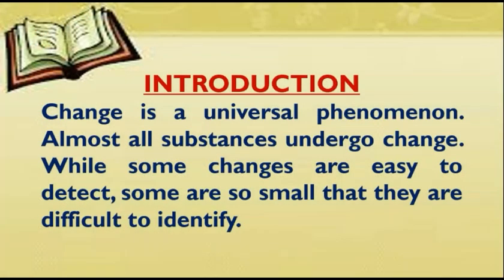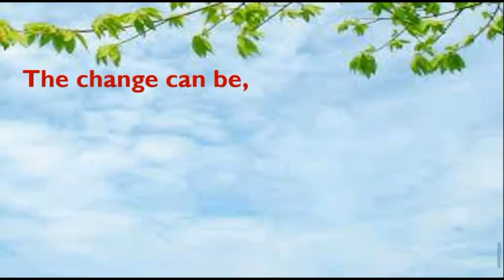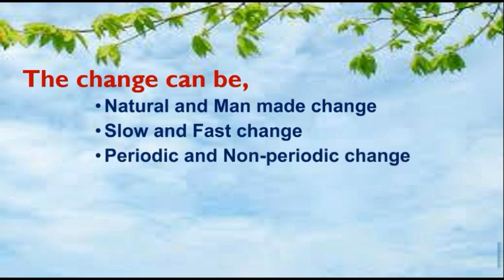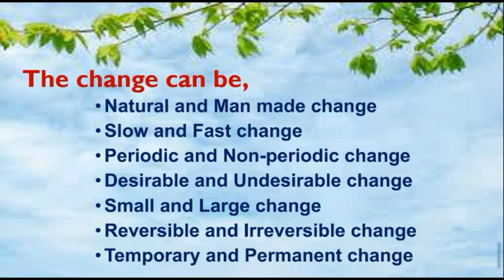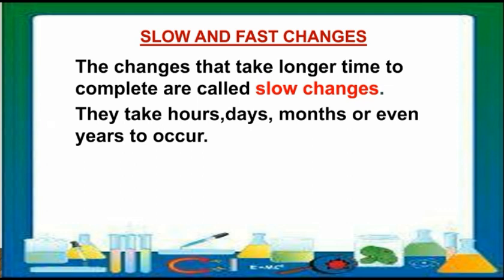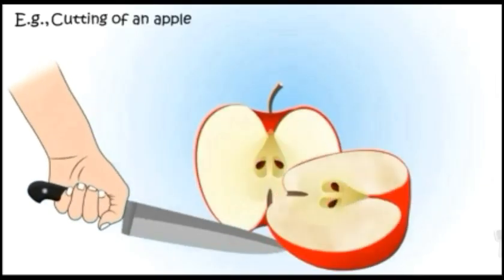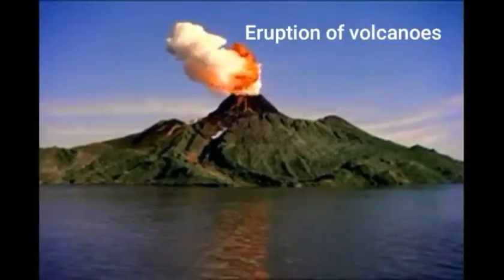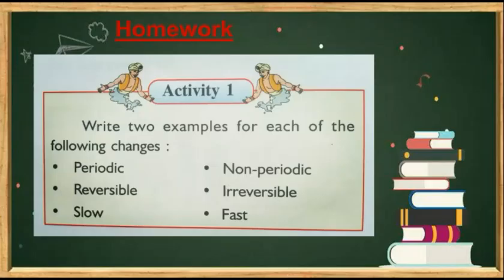Physical and Chemical changes - Part 1 | Class 8 Chemistry | ICSE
Chapter 2